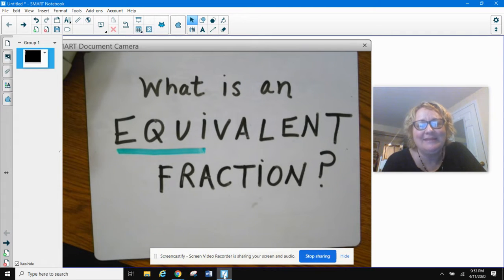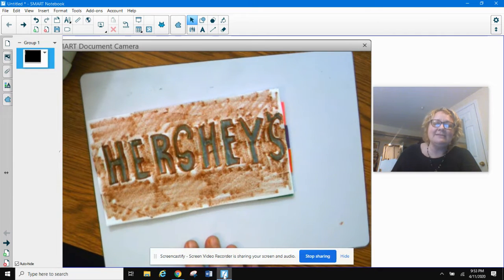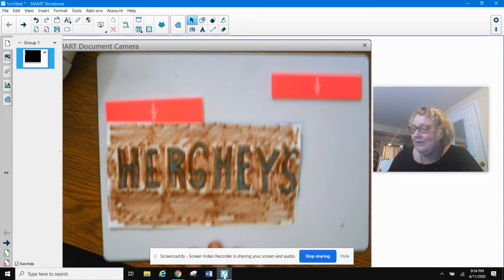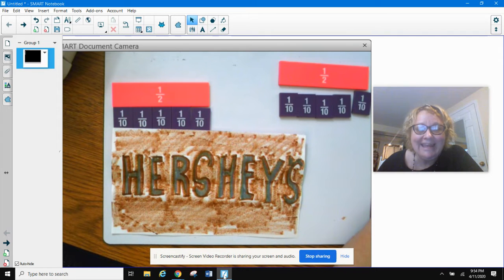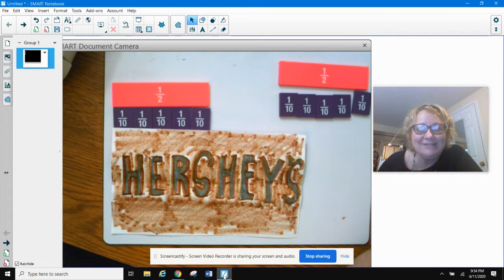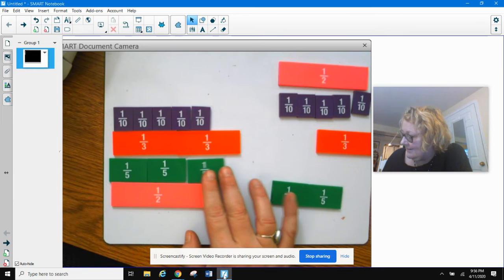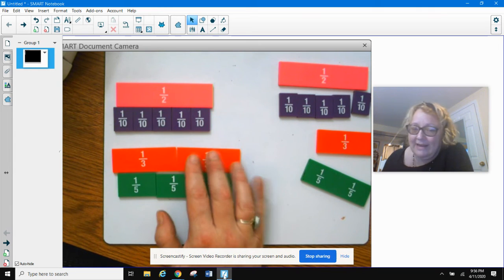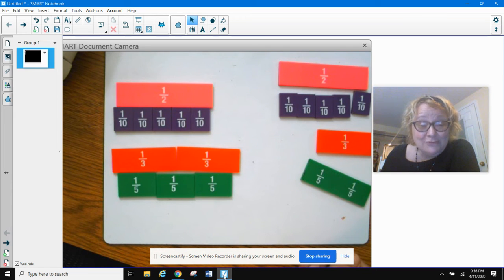Equivalent fractions Intro. Part 2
Equivalent fractions using a visual model